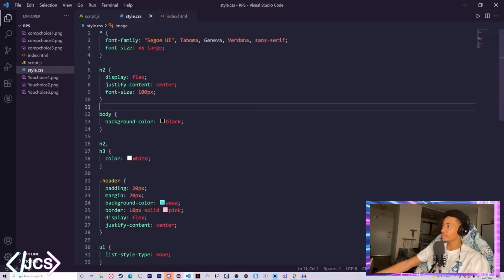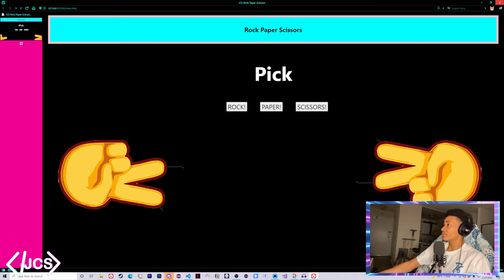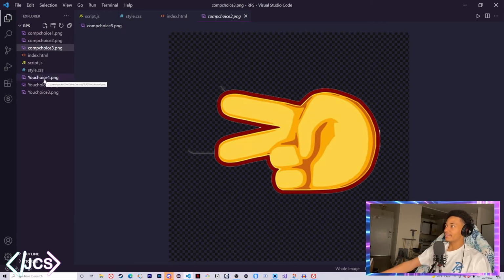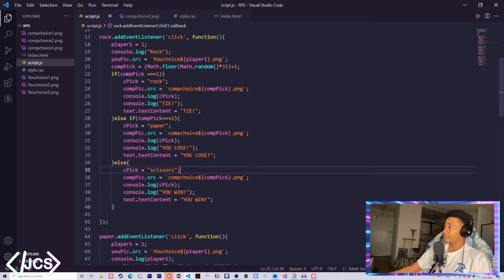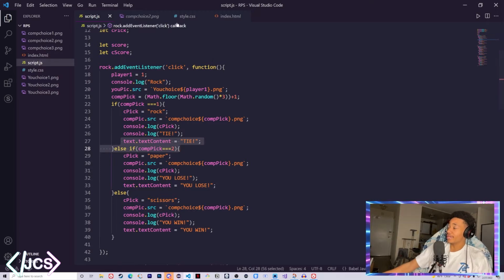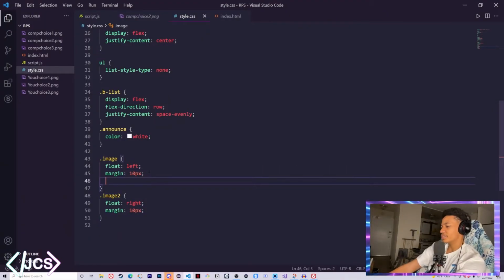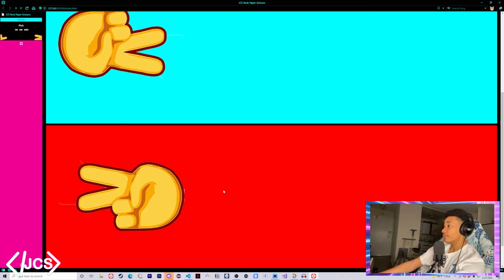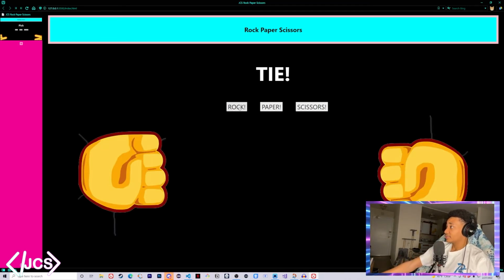I Finished My Rock Paper Scissors Program! // JavaScript Programming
I started to make this project while live and didn't finish. I couldn't sleep last night and ended up finishing it and I am very proud of how it came out. I can finally see that I am making progress in my journey. I am just showing you what I finished starting from where I left off. I can only go up from here.